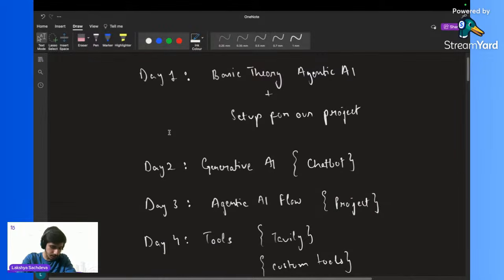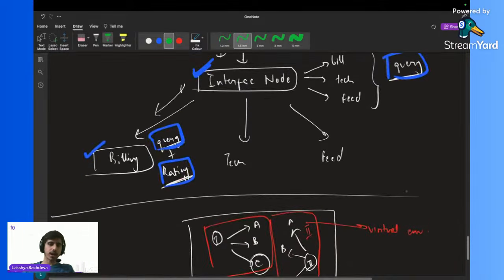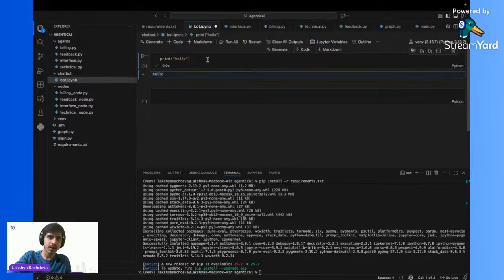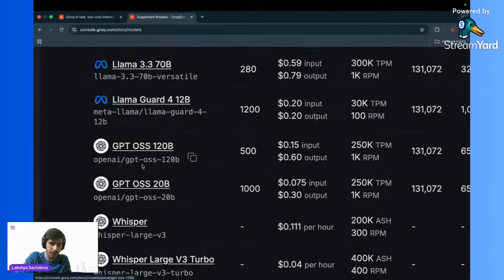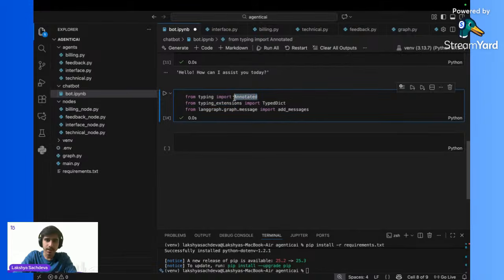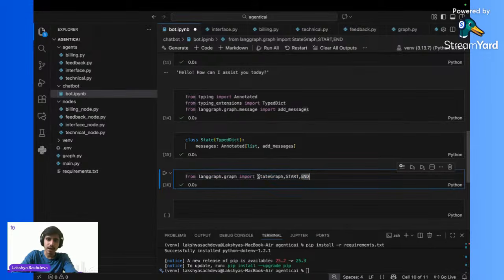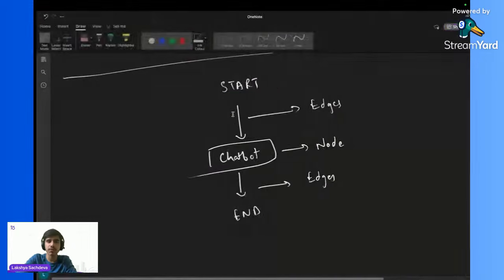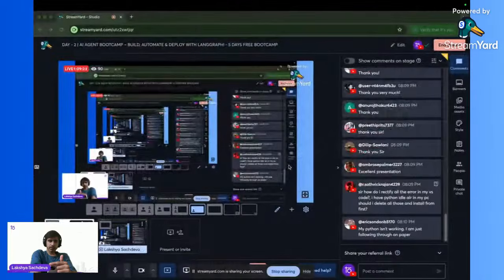DAY - 2 | AI AGENT BOOTCAMP – BUILD, AUTOMATE & DEPLOY WITH LANGGRAPH! - 5 DAYS FREE BOOTCAMP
🚀 AI Agent Bootcamp – Build, Automate & Deploy with LangGraph! 🤖🔥
Yo AI fam! 💡 Ready to level up your skills and build your own fully functional AI agent from scratch? Jump into DevTown’s FREE 5-Day “Build Your Own AI Agent using LangGraph” Bootcamp and learn how to design, automate, and deploy intelligent agent workflows like a pro! ⚙️✨
Whether you’re an AI newbie or a future ML beast, this bootcamp will help you understand Agentic AI, build multi-agent systems, integrate tools, and actually deploy a working AI agent you can flex in your portfolio. 😎💻
No experience? No stress — we’re going from zero to AI agent hero! 🧠💥

📌 What’s the Vibe? Your 5-Day AI Agent Quest ⚡
1️⃣ Day 1: Understanding Agentic AI and Environment Setup 🤖
2️⃣ Day 2: Building a Foundational Chatbot System 💬
3️⃣ Day 3: Creating Multi-Agent Workflows with LangGraph 🔗
4️⃣ Day 4: Integrating Tools for Smarter AI Actions 🛠️
5️⃣ Day 5: Deploying and Testing Your AI Agent 🚀

⭐ Why This Bootcamp Is Straight AI Fire 🔥
🤖 Build your own intelligent AI agent
🔗 Learn LangGraph, LLMs, Tools & Multi-Agent Systems
🧠 Real-world Agentic AI concepts (no fluff, only impact)
💻 100% Hands-On with Practical Demos
🎓 FREE Certificates from DevTown, Microsoft & Google
🌍 Beginner-Friendly + Fully Online
🎥 Live Sessions + Forever Replays
💬 Join the DevTown AI Fam — Learn. Build. Automate.

📅 Dates to Lock In 📆
🗓 Launch Date: Nov 22nd, 2025
⏰ Time: Live & Interactive (recordings included)
📍 Where: 100% Online — build AI from anywhere 🌍

🧑‍💻 Meet Your Mentor – Ashish Modi 🐐
Your AI & automation sensei breaking down Agentic AI into simple, real-world workflows you can actually build and deploy!

🎓 Steal the Spotlight! 🌟
Become a Campus Ambassador & bring the AI energy to your college:

🔥 Think Smart. Build Agents. Automate Everything.

In just 5 days, go from beginner to deploying a fully working AI agent — powered by LangGraph and real-world agent logic! 🤖⚡💻